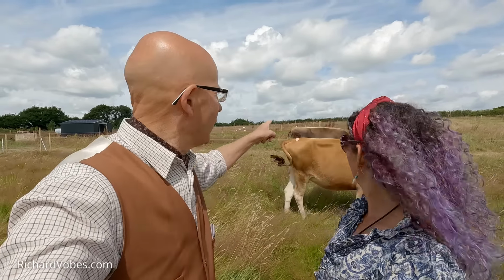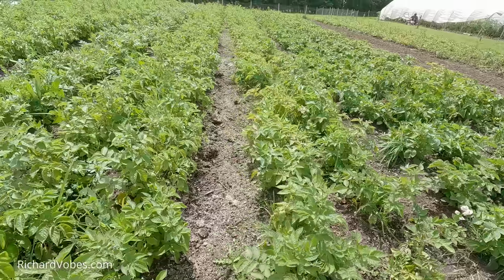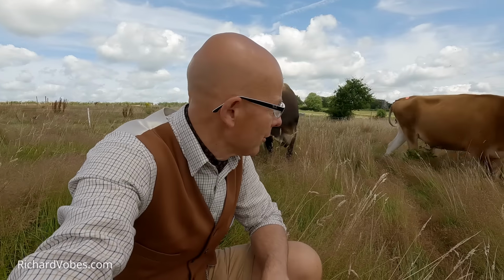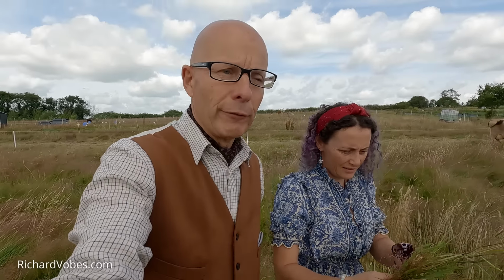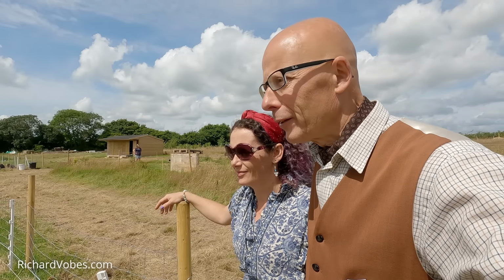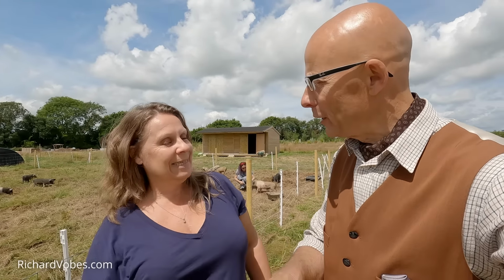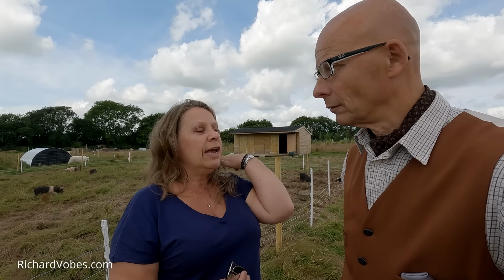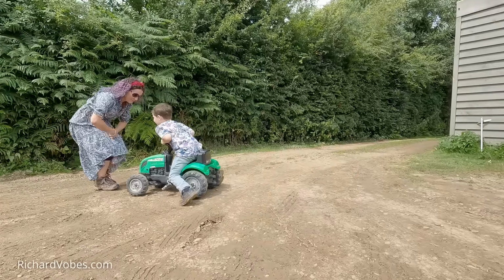The future of farming lies in our hands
Julia and I visit once again, My Little Farm, to discover just what can be achieved by people power. The community farm has just taken on four Jersey Cows for milking and soon to sell raw milk.

Thanks to Black Cat Computers for hosting and running my